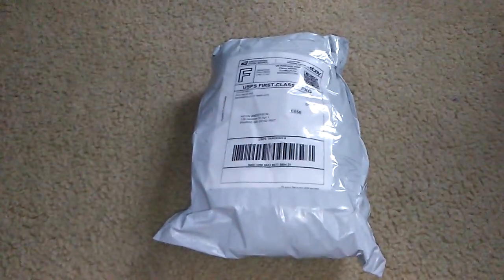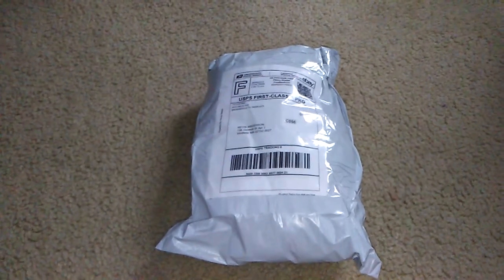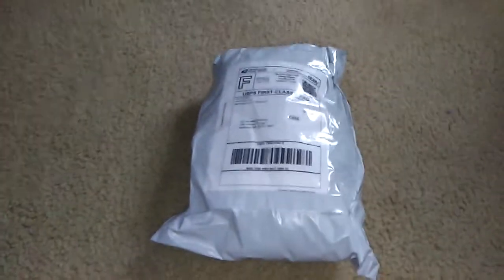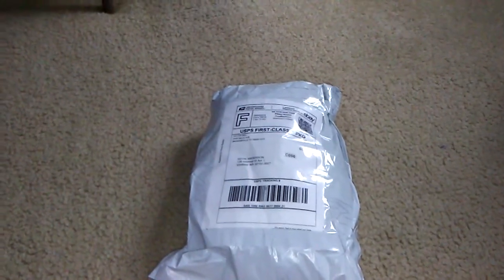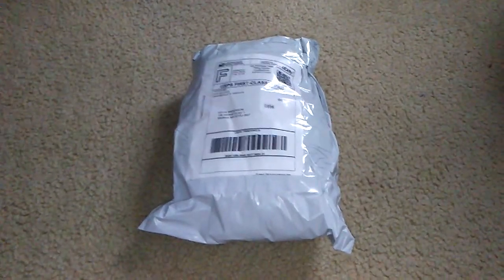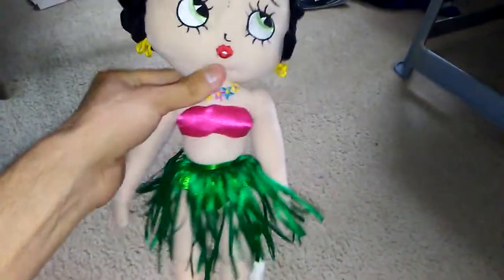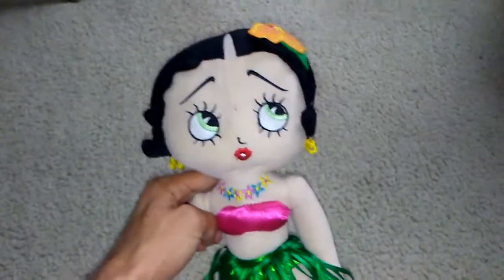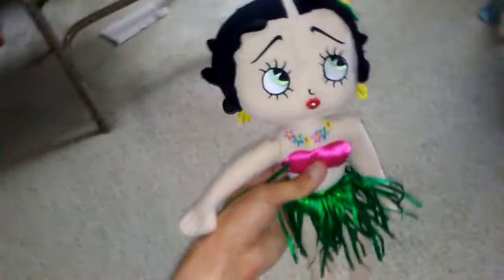Sugarloaf rare Hawaiian Betty Boop unpackaging!